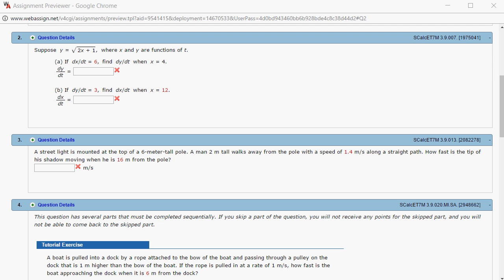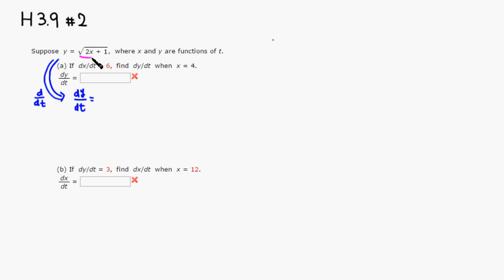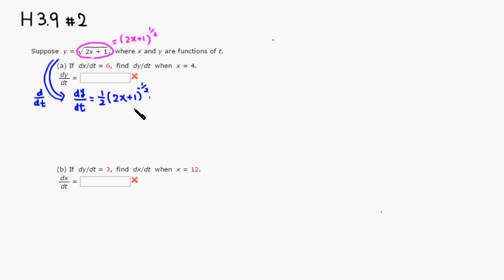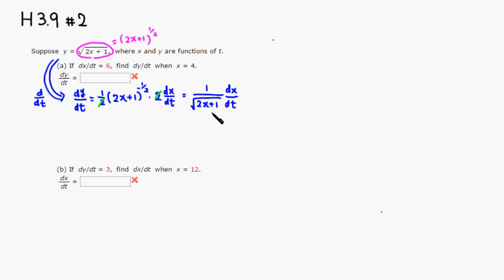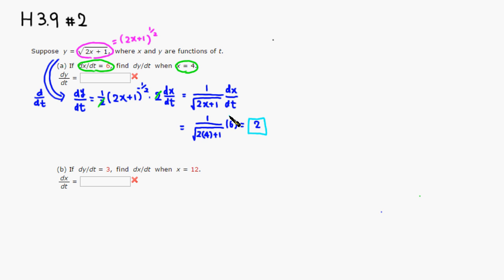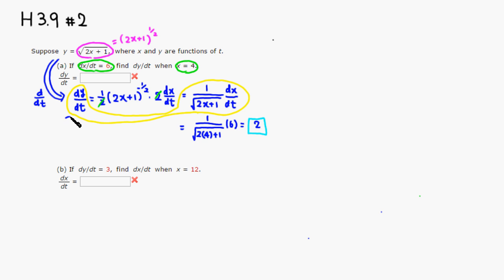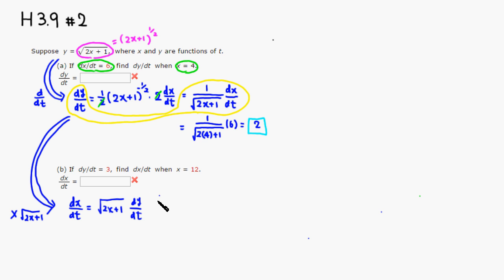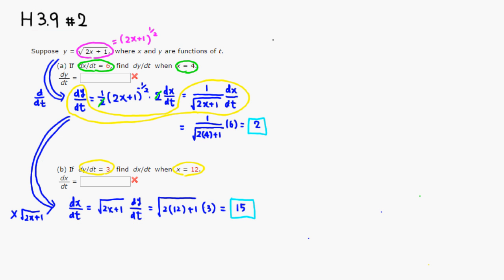MTH 131 H3.9 #2 (Fall 2016)